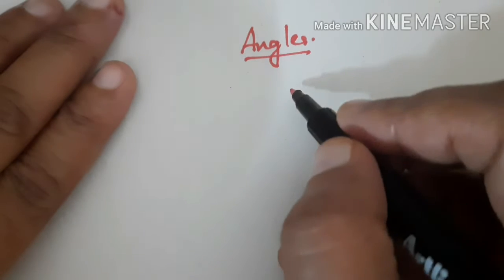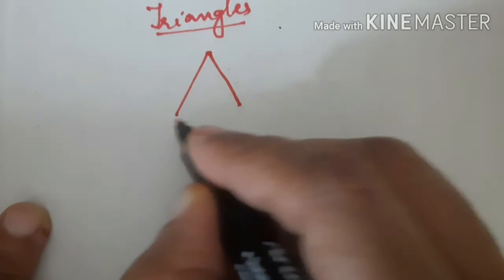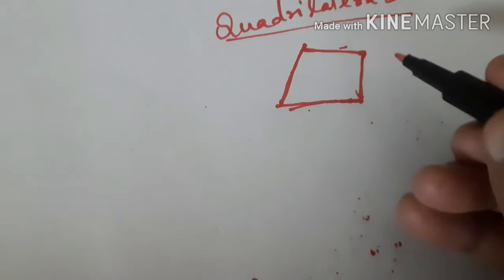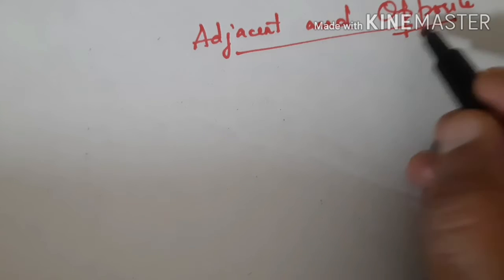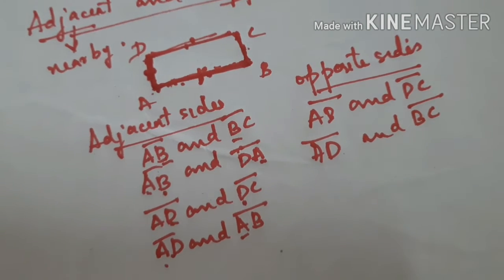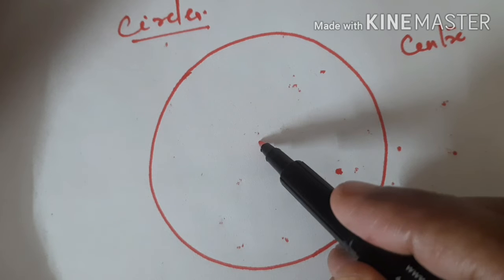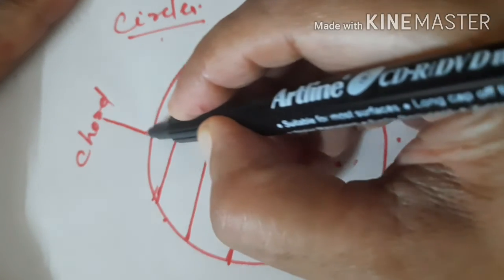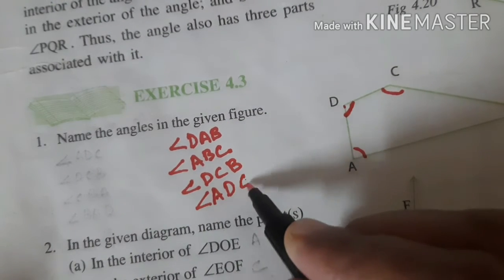Basic geometrical ideas Class 6